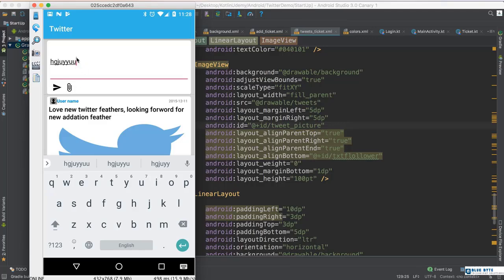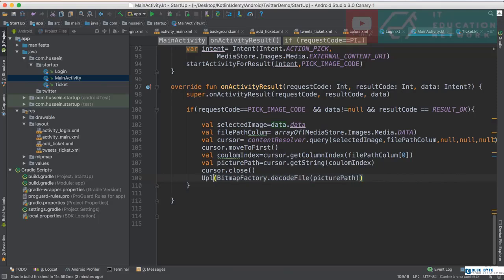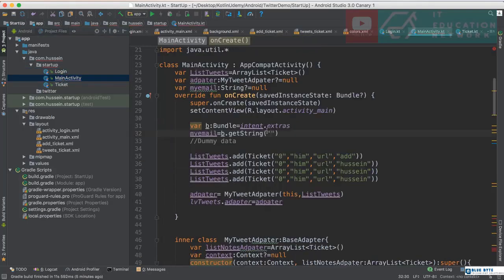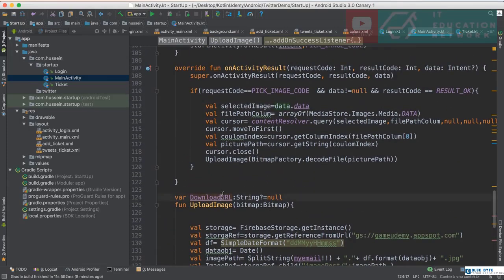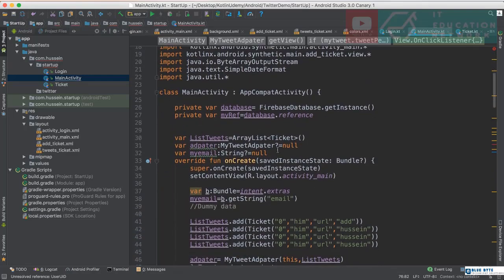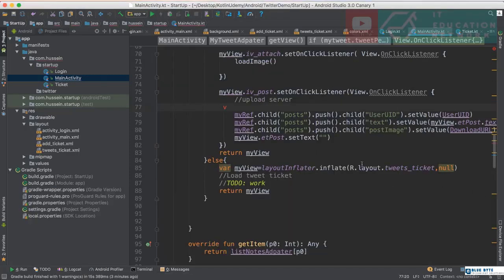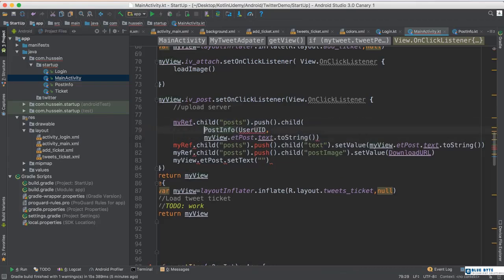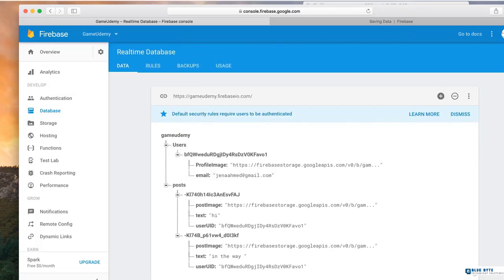Kotlin android tutorial - 77 - Add post